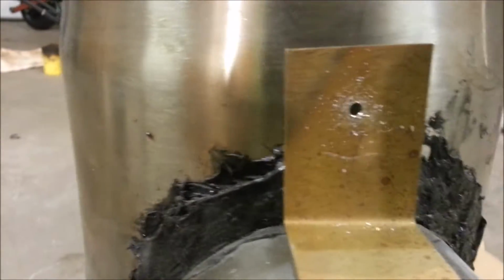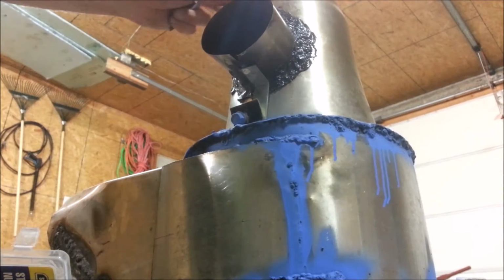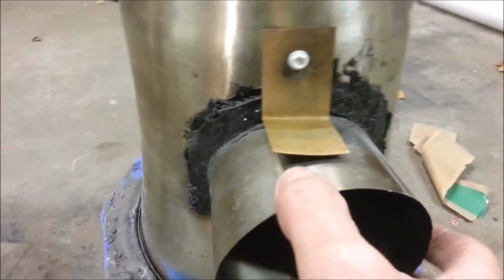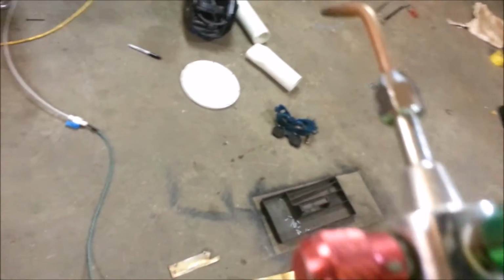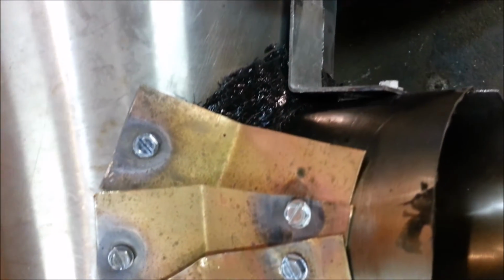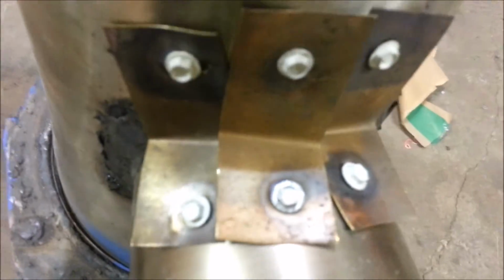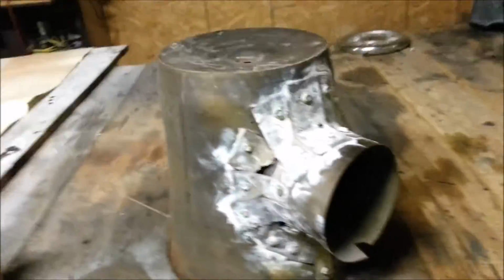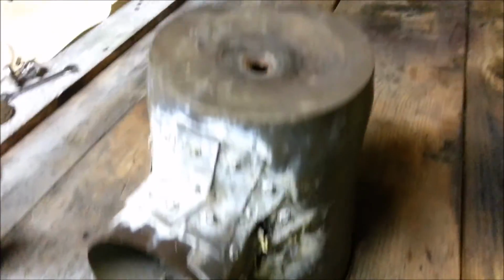drilling screws into hard stainless steel sheet.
Support this channel on Patreon drilling screws into hard stainless steel .after being defeated by hard ss sheet metal and after destroying a couple of bits i decided to try my oxy hydrogen torch to drill pilot holes and it worked beautifully im sorry i couldnt show you the device in operation as this would lead to patent issues pertaining to public domain rules if i showed it operating you would no what it does and i just cant do that for now/ drilling screws into hard stainless steel